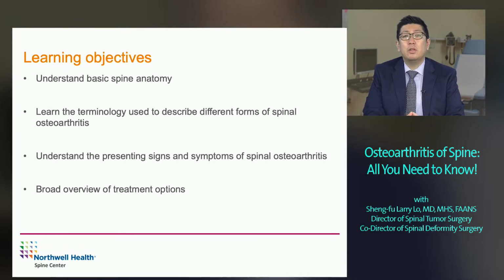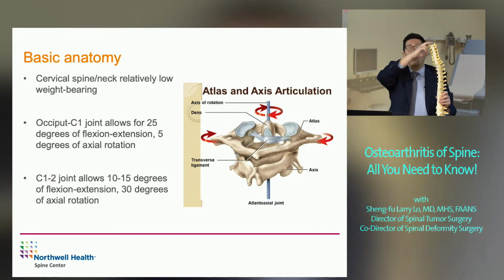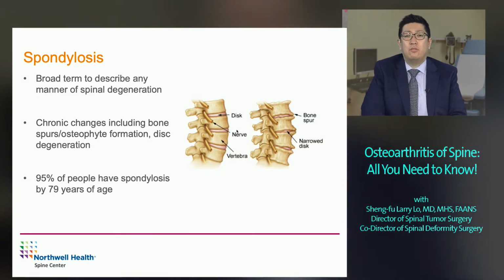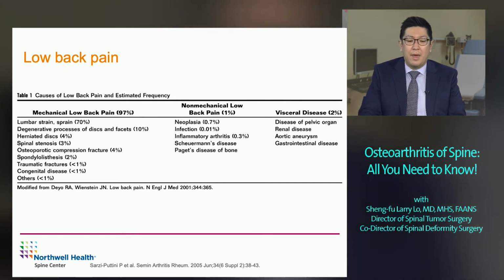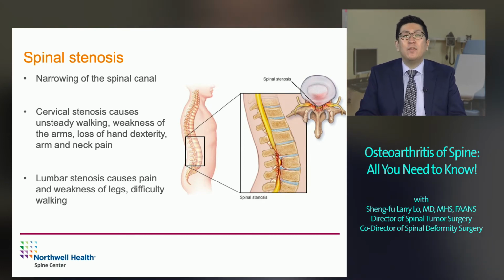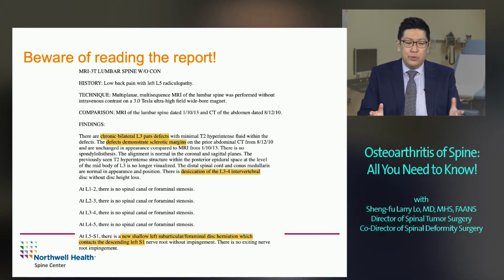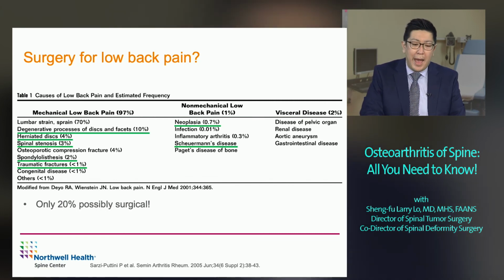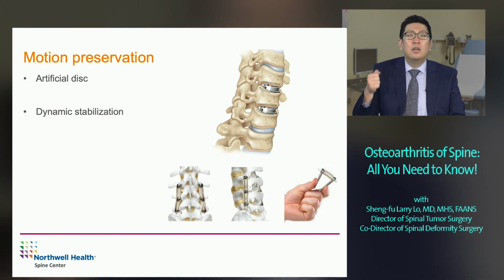Osteoarthritis of Spine: All you need to Know! with Sheng-fu Larry Lo, MD, MHS, FAANS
Director of Spinal Tumor Surgery
CO-Director of Spinal Deformity Surgery